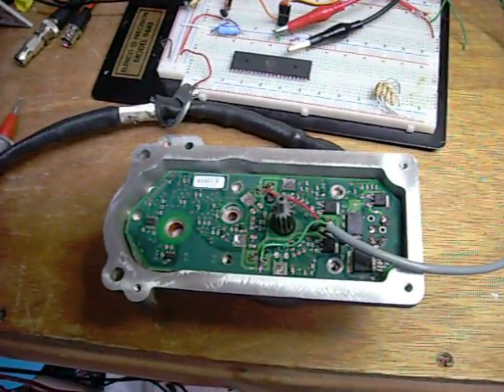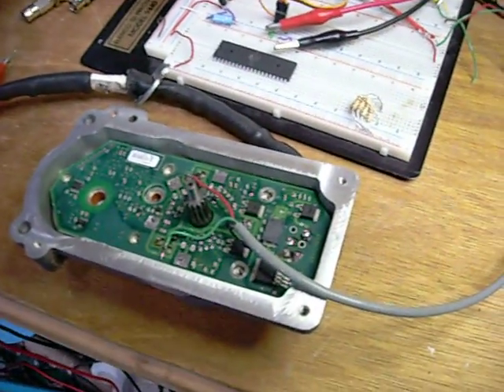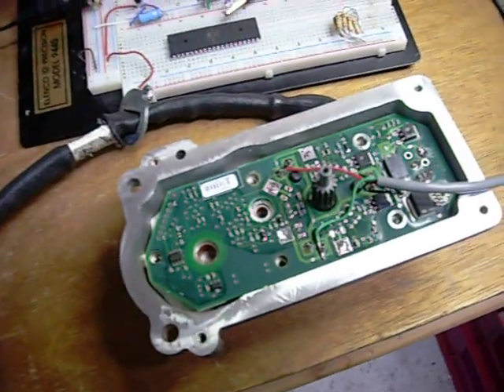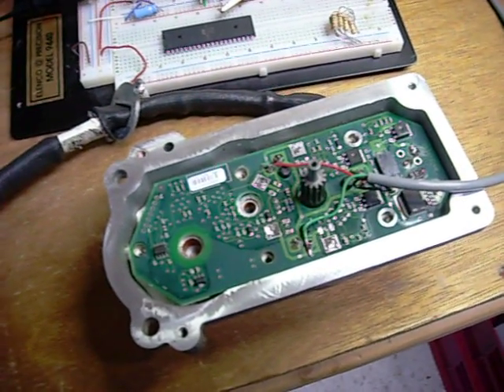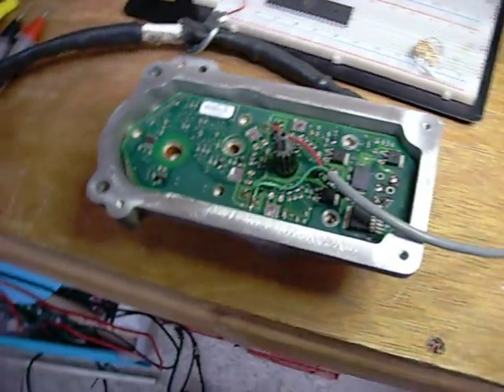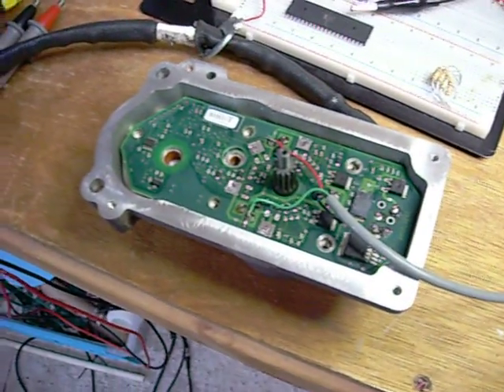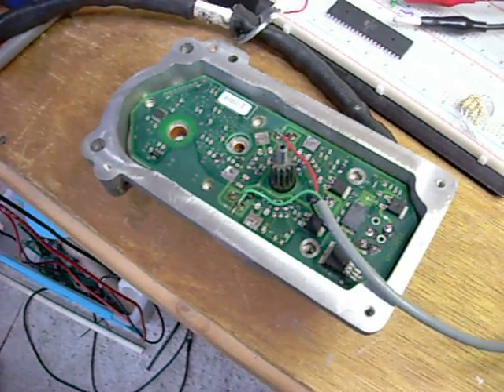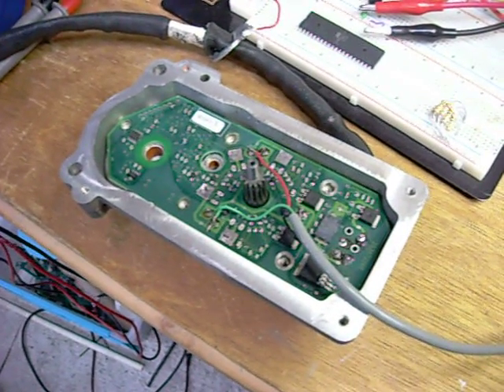HE351VE Motor Control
THE HE351VE uses a BLDC motor to control the vane position in the exhaust turbine housing. This motor can be run by a 3 phase BLDC controller. The motor runs a gear train that increases the torque applied to the driving actuator in the turbine housing. The application being investigated is a 2.3L stroker 2G DSM.